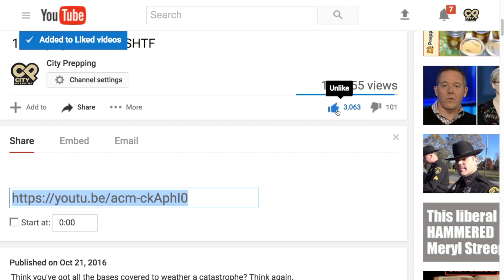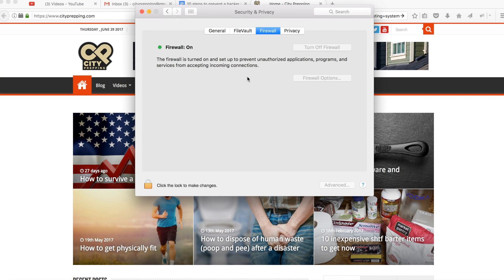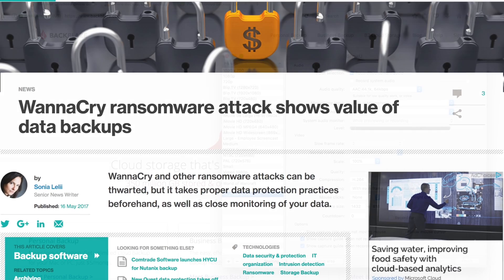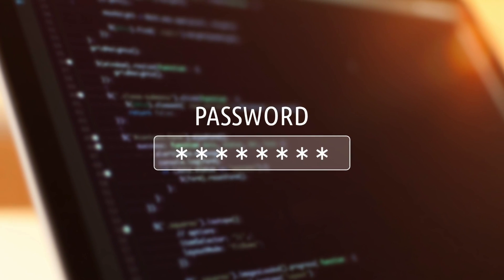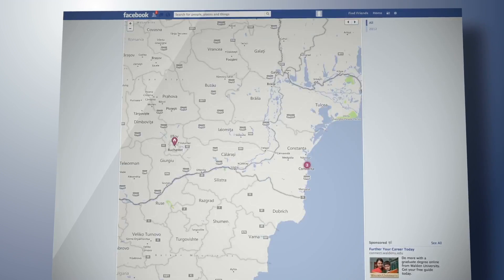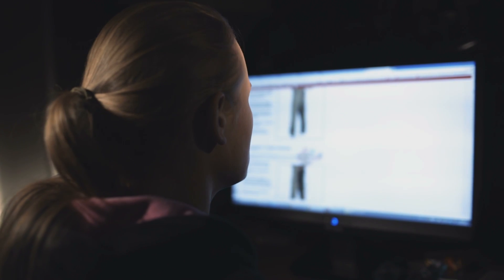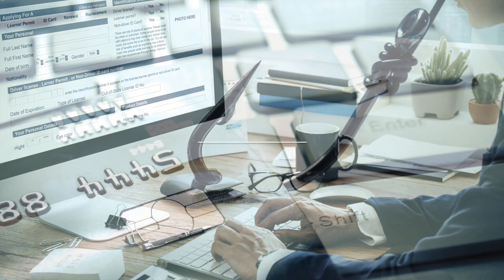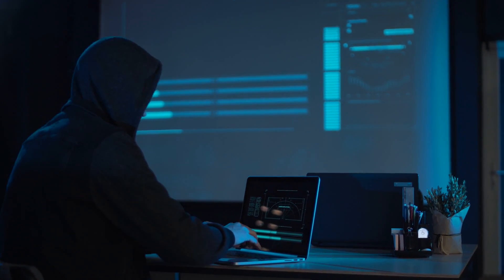10 steps to improve your online security and stop hackers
Ransomware, viruses, and hackers.  Security has never been a bigger issue than it is now and the need to secure your computer and data is more important than ever.  I cover easy and practical steps to protect yourself from a cyber attack.

Paper shredder